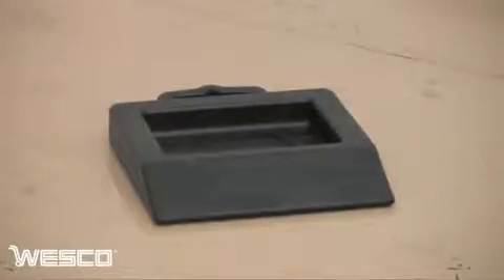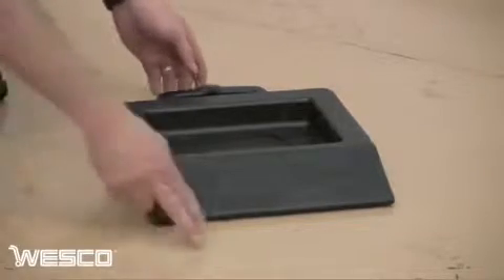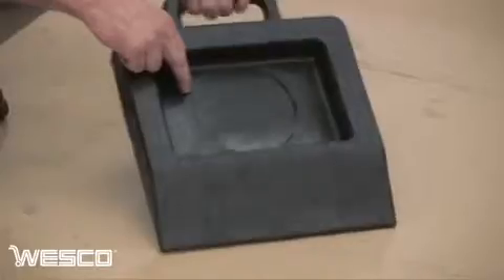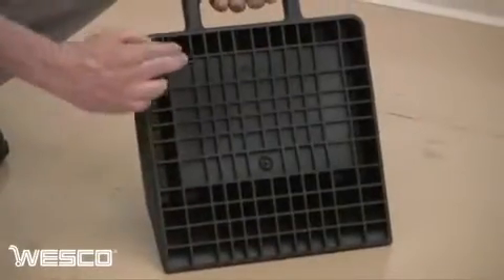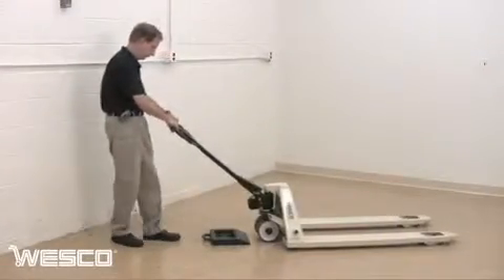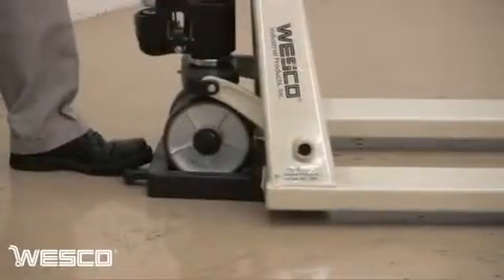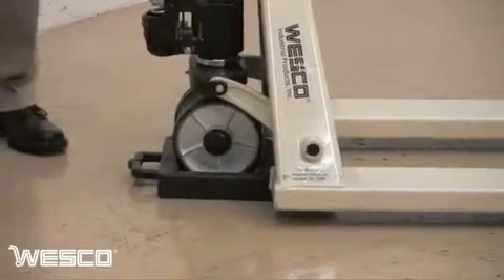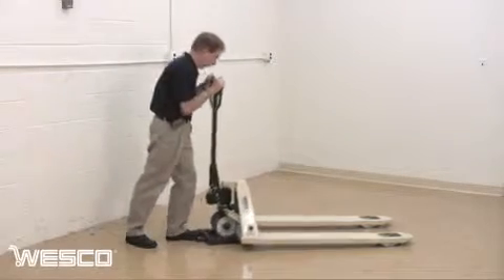Pallet Truck Stop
This is available in a chok or brake style. for more details